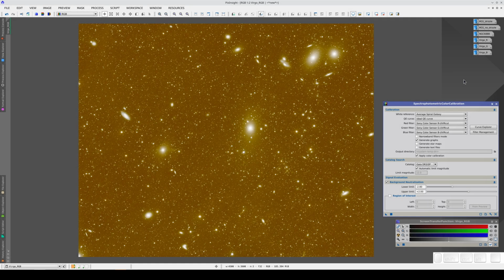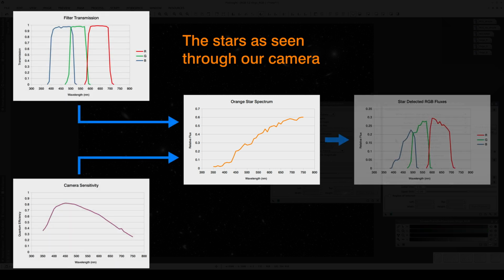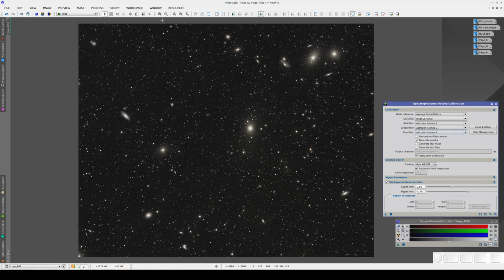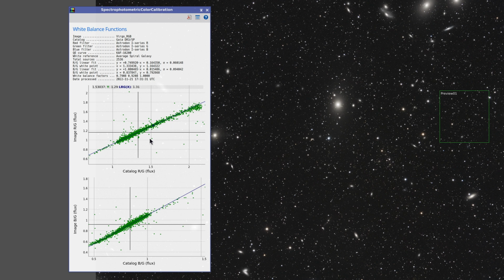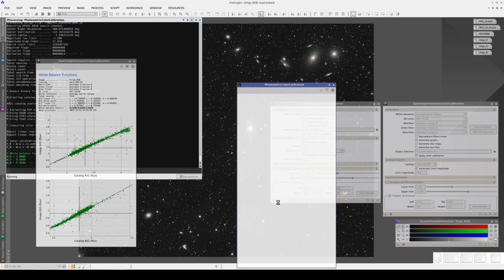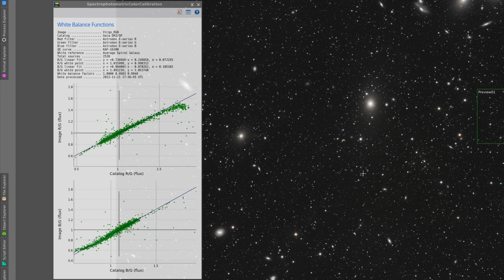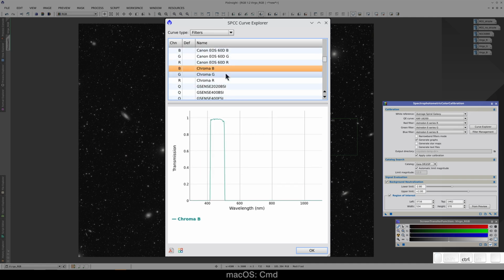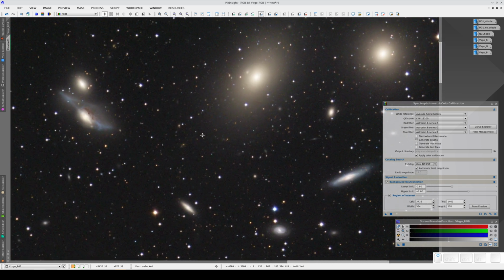SPCC — The SPCC Tool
An introduction to the SpectrophotometricColorCalibration tool (SPCC) in PixInsight.

00:24 SPCC user interface
01:20 Spectrophotometry-based color calibration
02:09 Filter and camera configuration
04:08 Color fitting graphs